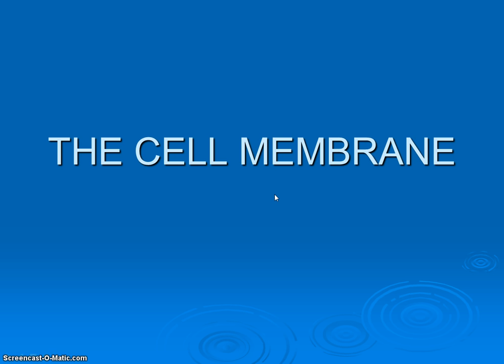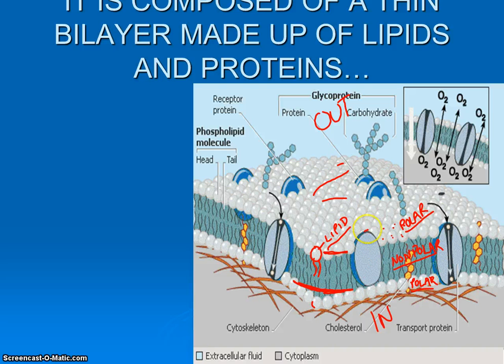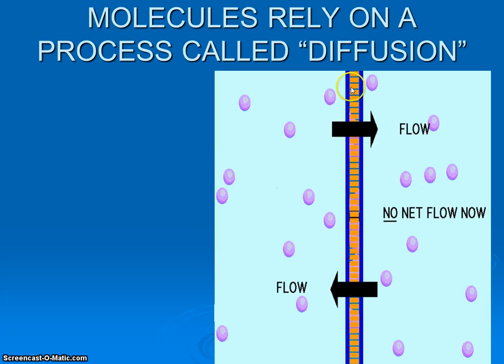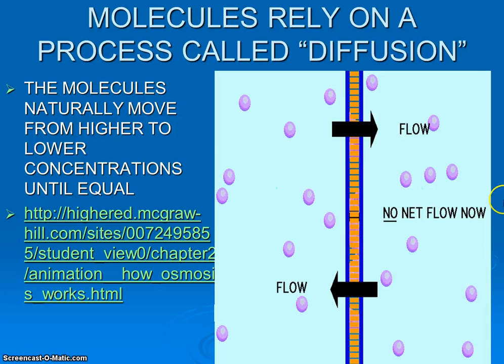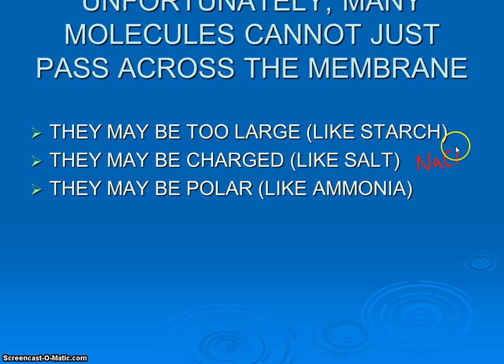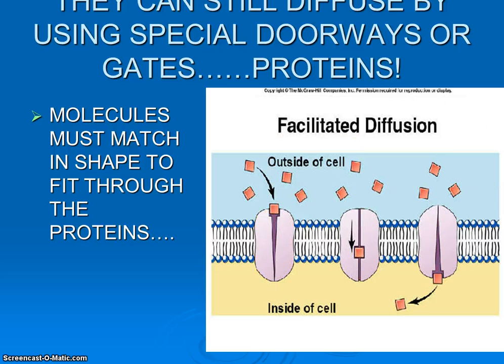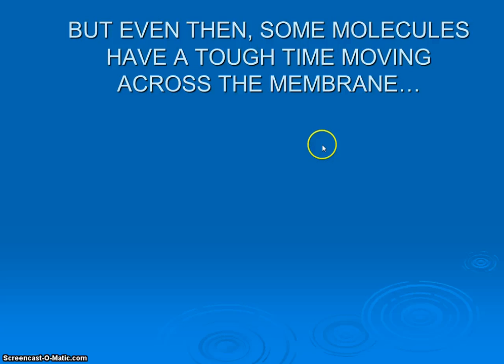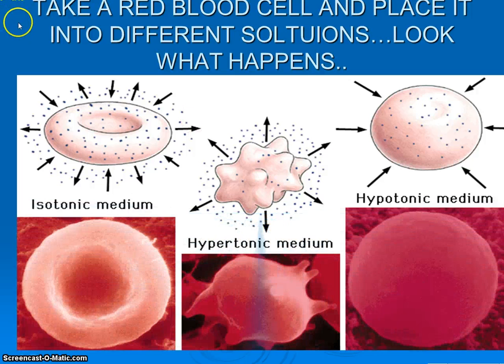Cell Video 4 Cell Membrane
Structure of the cell membrane as well as how/why molecules move into or out of cells!